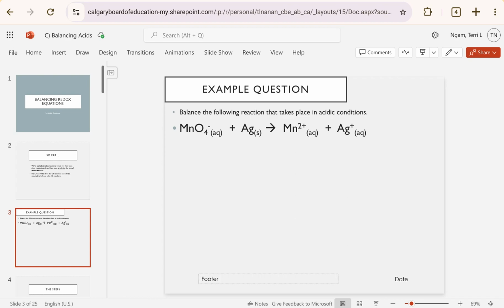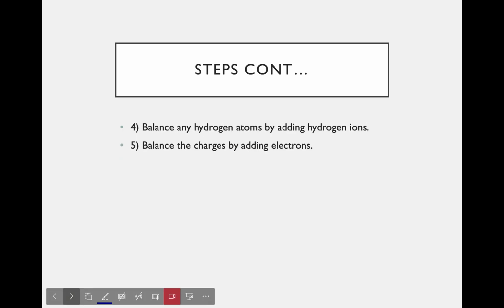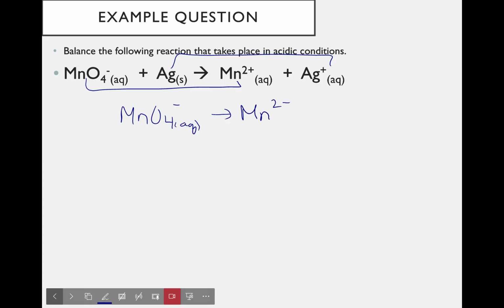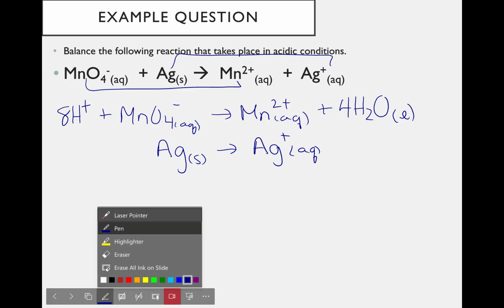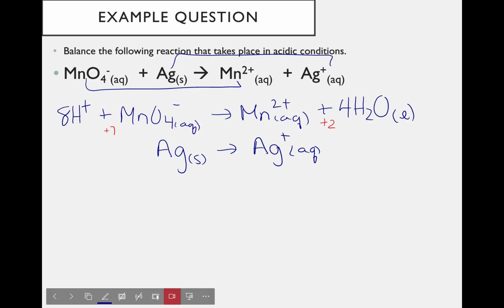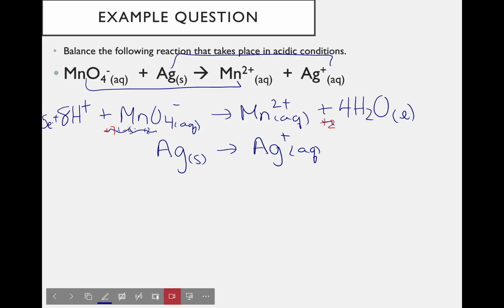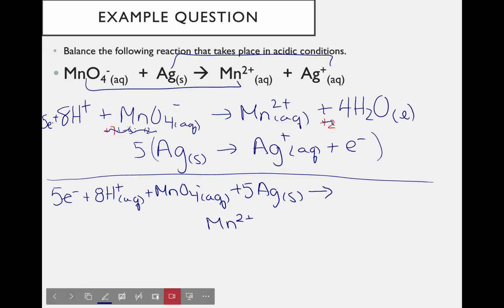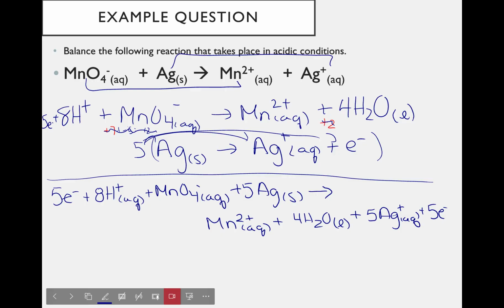Balancing Redox reactions in acidic conditions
This example reviews the rules for balancing in Acidic Conditions.